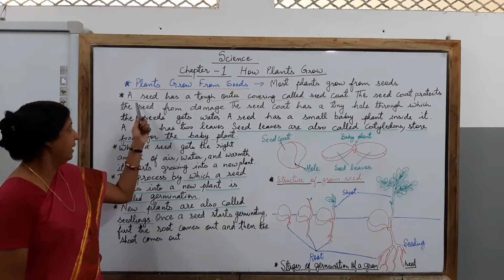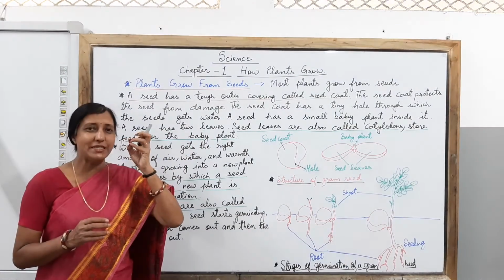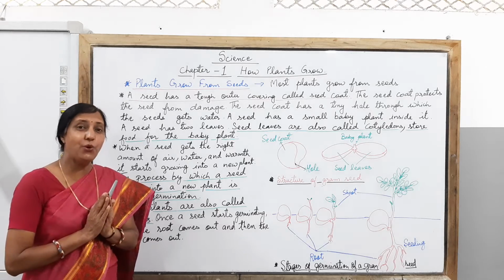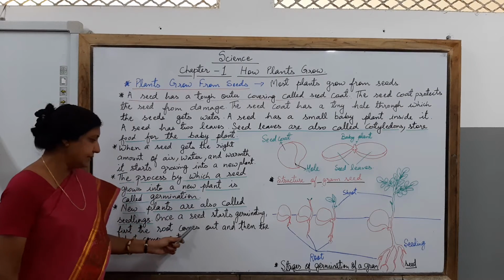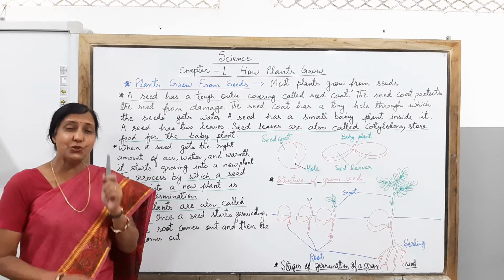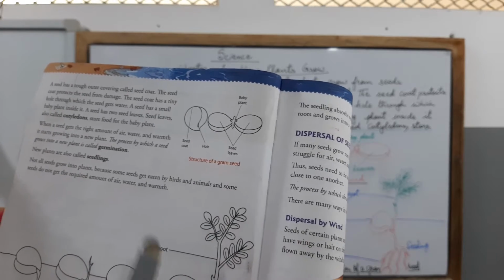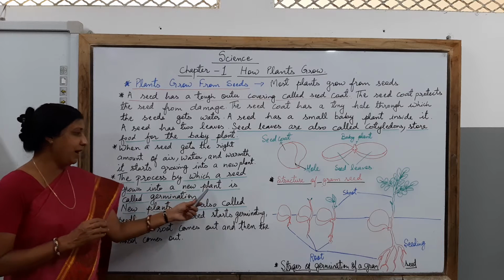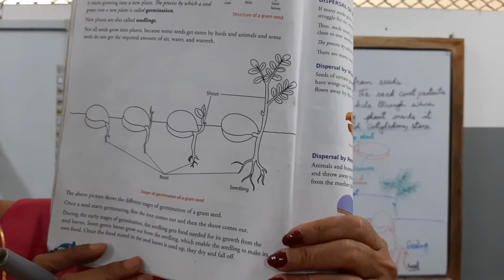How Plants Grow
Plants Grow From Seeds- Structure of a gram seed, Stages of germination of a gram seed...